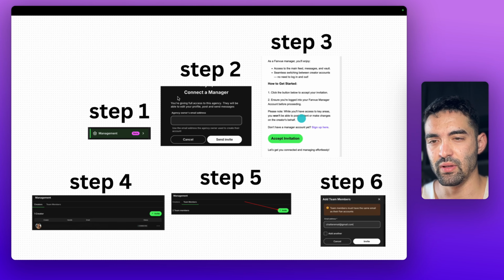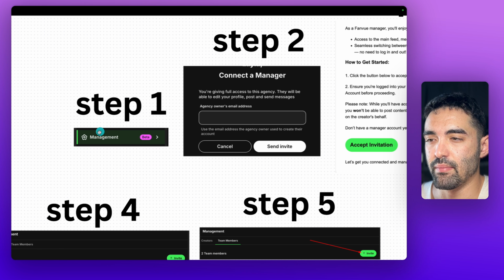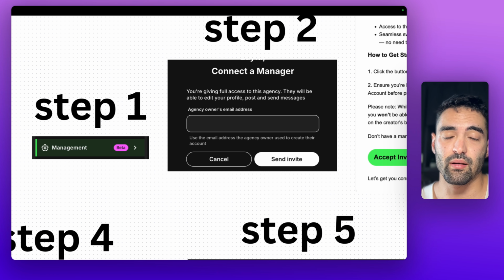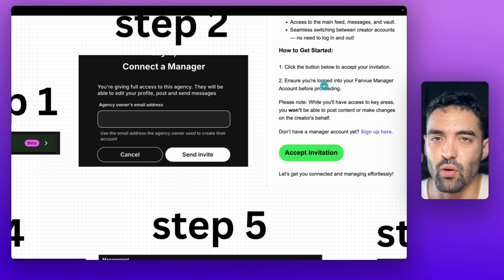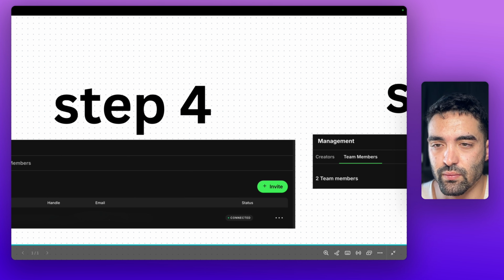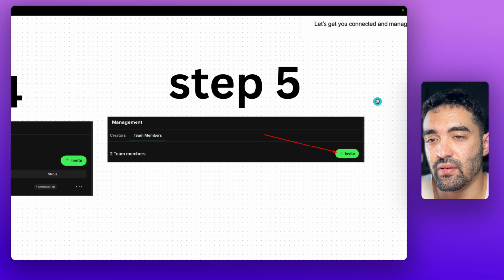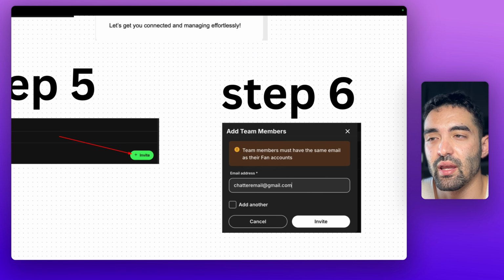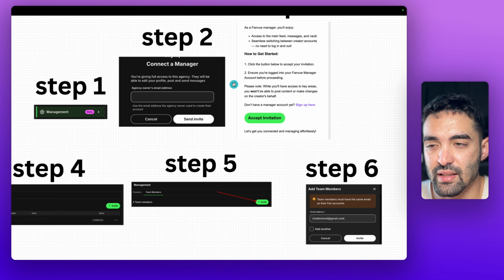AI OFM : How To Connect Your Chatter/Chatting Agency To Your Fanvue Account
🎥 In this video, I show you how to Connect Your Chatter/Chatting Agency To Your Fanvue Account.